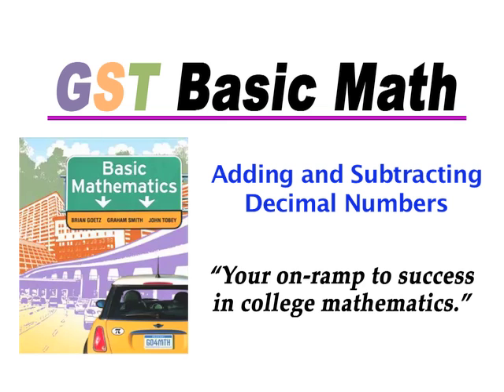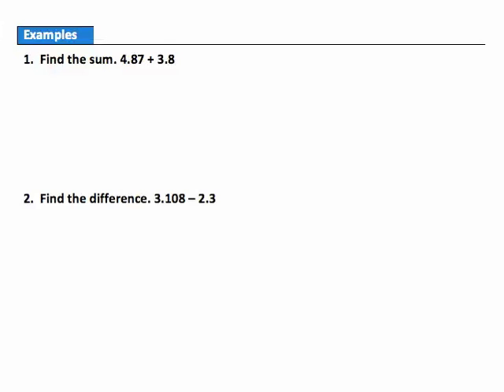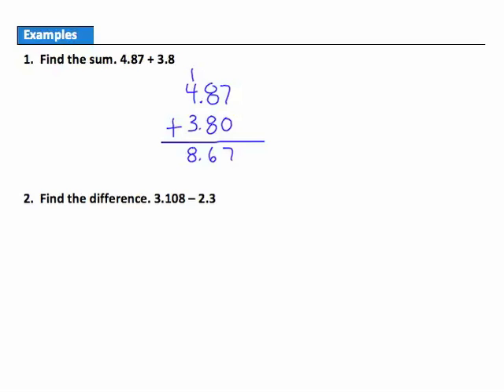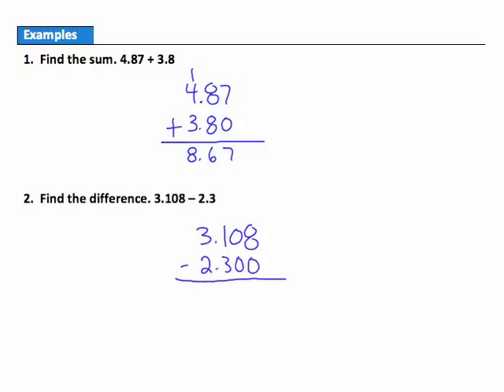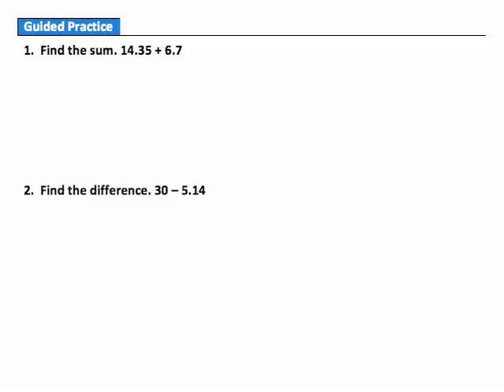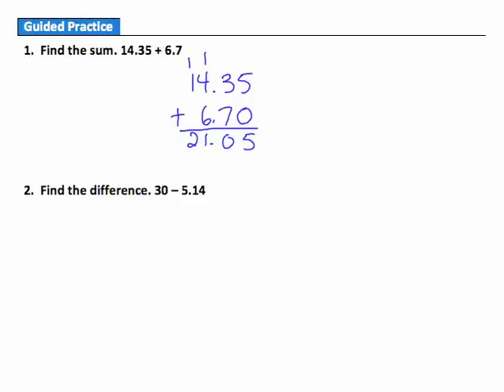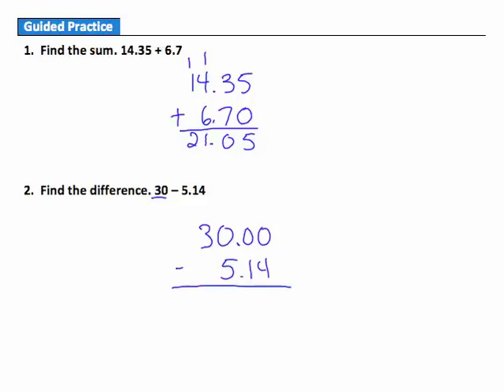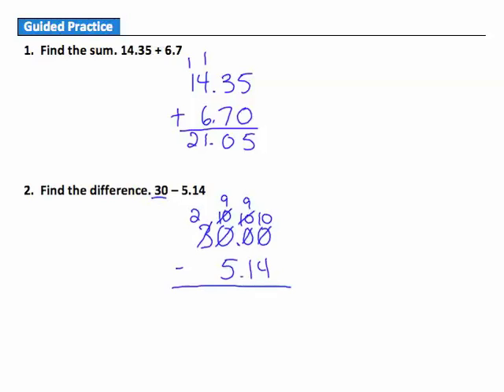Chapter 3.2 GST Basic Math - Adding and Subtracting Decimal Numbers